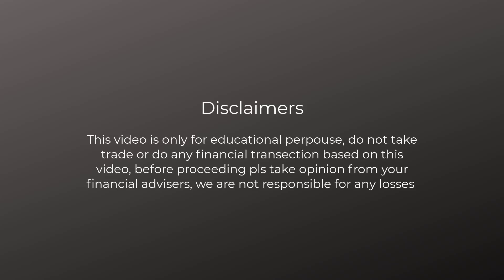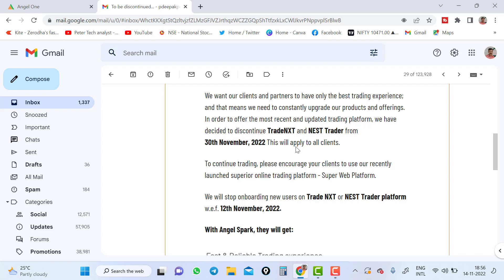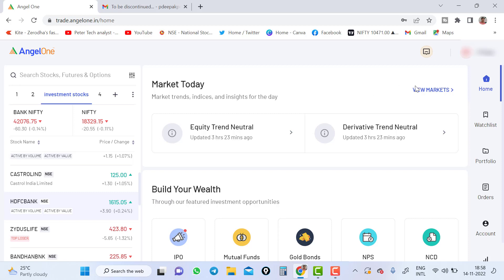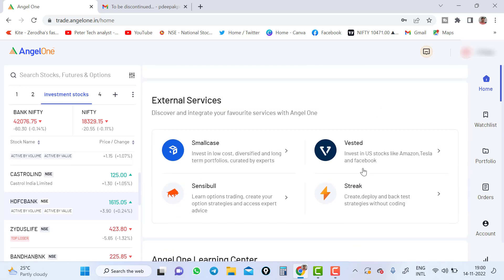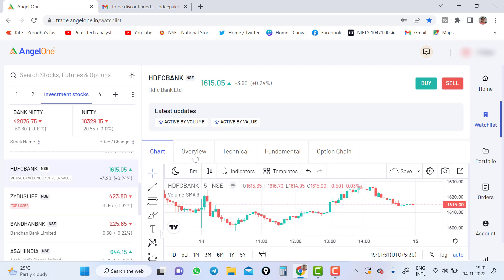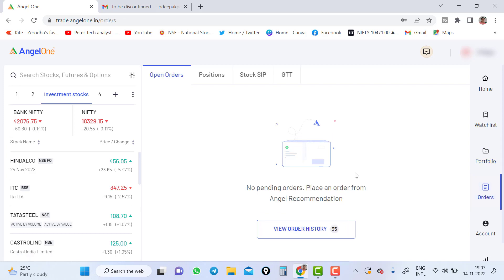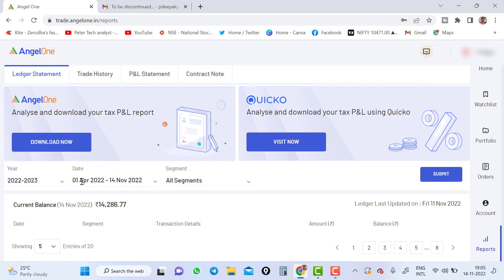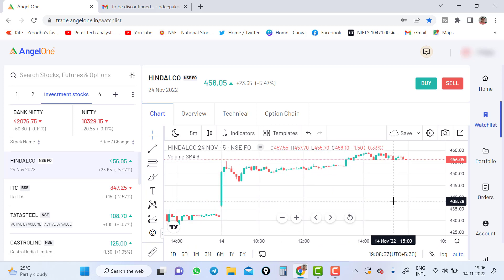Angel One New Web Trading Platform | Angel One Latest Updates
In this video, we'll take a complete look at Angel One's new web trading platform and its latest updates. We'll also discuss why the old web platform will be discontinued and what changes you can expect. Watch this review to see if Angel One's new web platform is right for your trading needs.

angel One New Trading Platform one of the oldest and indian largest broking company, every one should know what feature provided by angelone to its customer, i would say angel broking provides the best feature to its clients we have clearly explained to understand better watch this complete video, after seeing the video want to open your account below is the link.

open your account.
SbTag=UERFRA==&BType=SVRQ&a=0

angel one web trading platform complete review, angel broking online trading platform, angel broking account opening, angel one web, best trading platform,